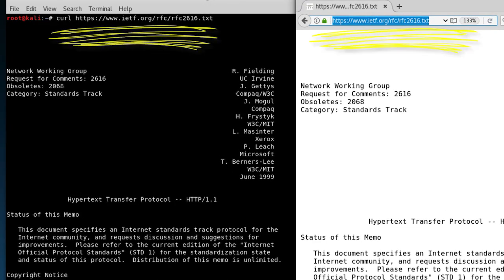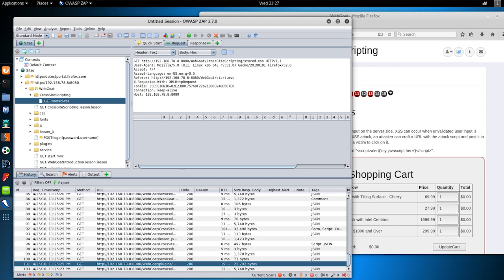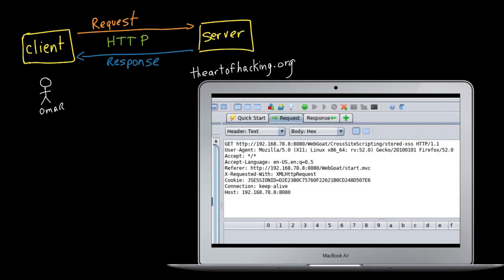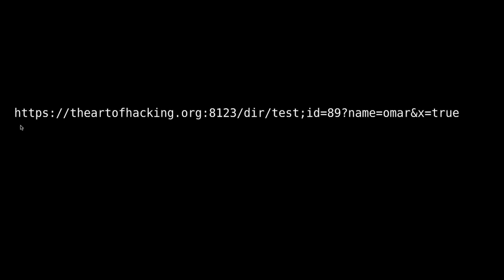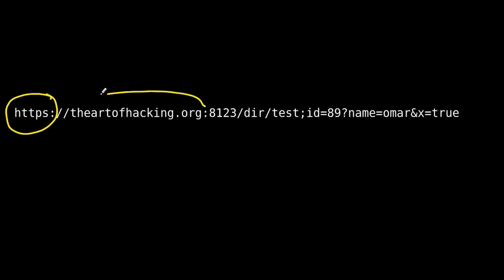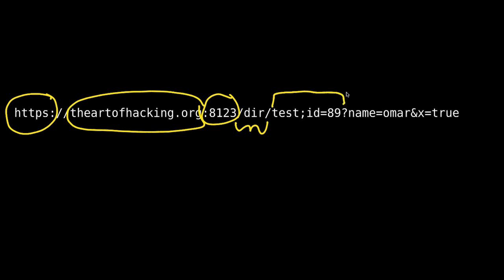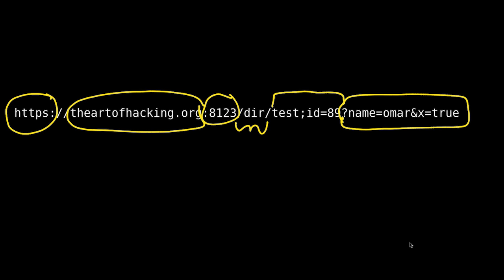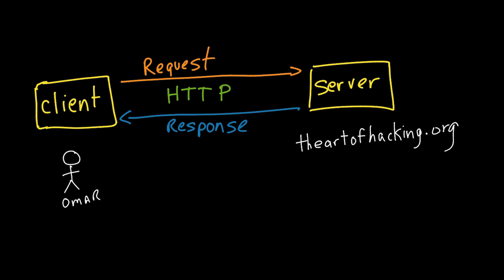00009 2 1 Understanding the Web Application Protocols